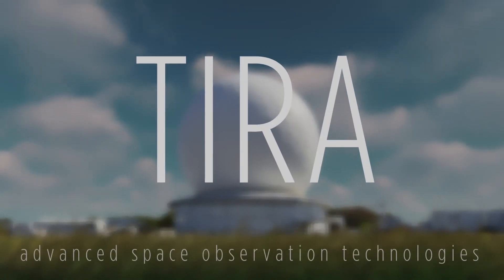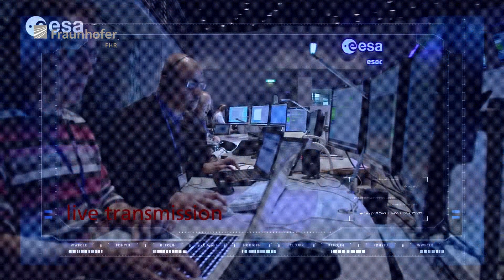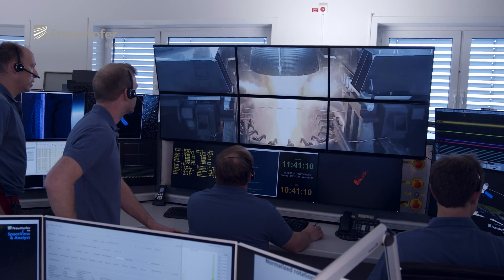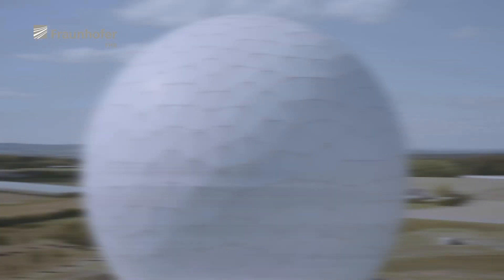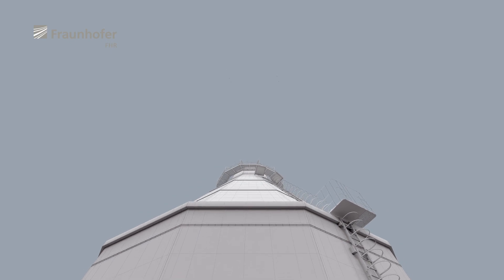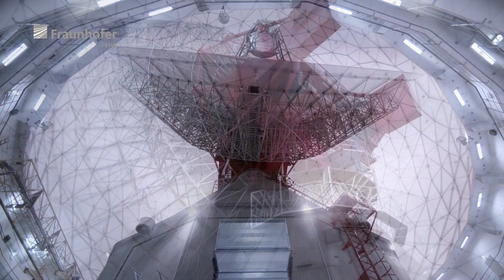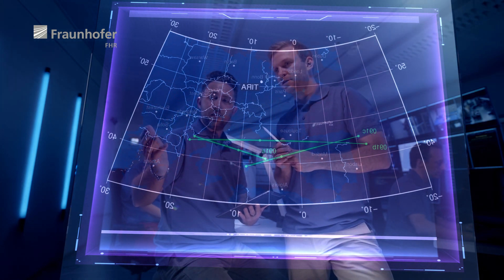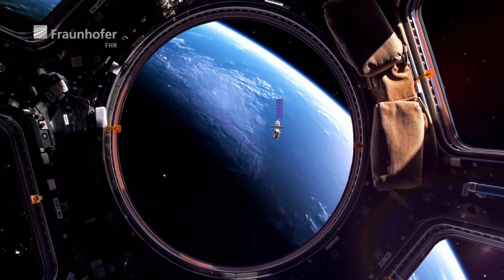TIRA - advanced space observation technologies ENGLISH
Space Observation Radar TIRA: High-precision target tracking and high-resolution imaging of space objects

With the Tracking and Imaging Radar TIRA, the Fraunhofer FHR has at its disposal a space observation system whose performance is unique in Europe. This system combines a highly dynamic 34-m antenna with a high-precision tracking radar in the L-band and a high-resolution imaging radar in the Ku-band.
In addition to orbit determination and damage analysis, typical tasks include the identification and technical analysis of satellites. This is made possible by the radar images generated by the imaging radar, which are characterized by a high radiometric and spatial resolution.

TIRA - advanced space observation technologies

Editors: Jens Fiege, Nora Egli, Frank Schlichthaber
Text: Michael Türk
Translation: Rosi Milligan-Taweel
3D Artist: Andreas Schoeps
Footage: ESA, Shutterstock, Pond 5
DoP: Uwe Bellhäuser
Camera assistance: Dennis Keller
Speaker: Megan Gay